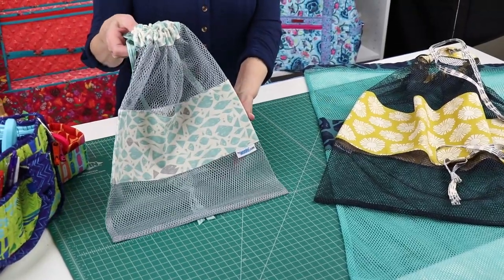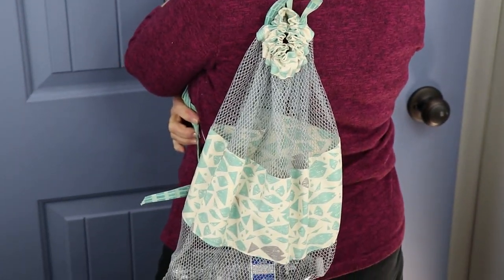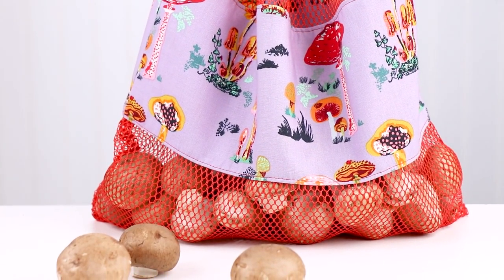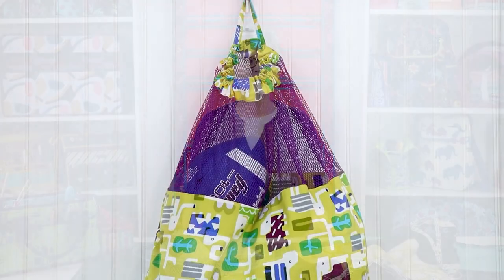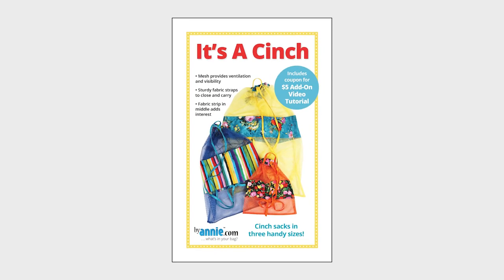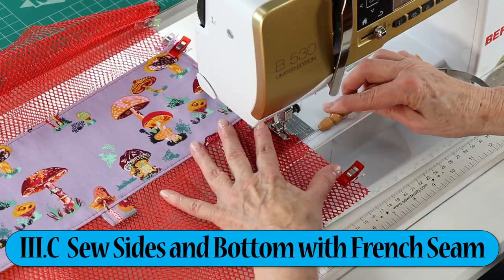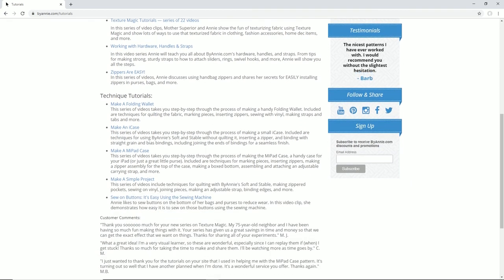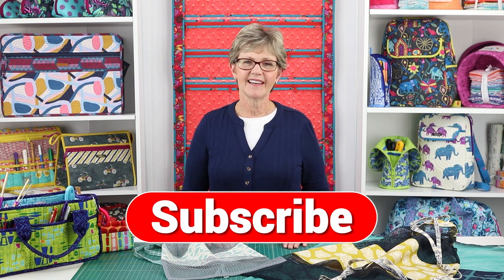It's A Cinch - An Introduction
These cinch sacks, in three handy sizes, are extra-easy and fun to make. They are perfect for carrying toys, sports gear, laundry, and more.

If you'd like to learn about the fabrics and supplies needed to make this bag, watch our "A Closer Look" video

Chapters:
0:00 Intro
0:28 Bag Features
1:22 Ways to Use
3:07 Pattern/Add-on Video
4:02 Skill Level
4:35 Outro